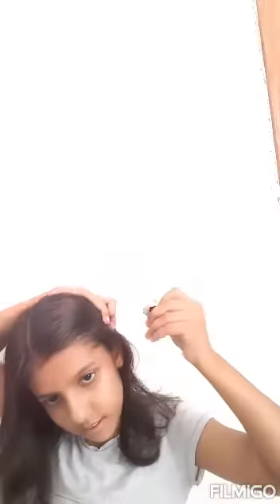The best 5 hair styles for short hair 😍 👱‍♀️